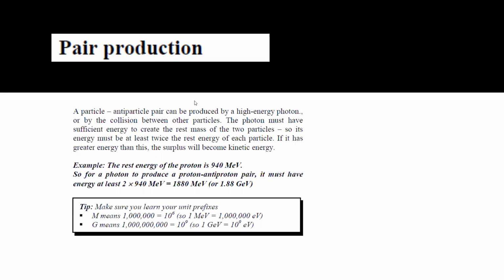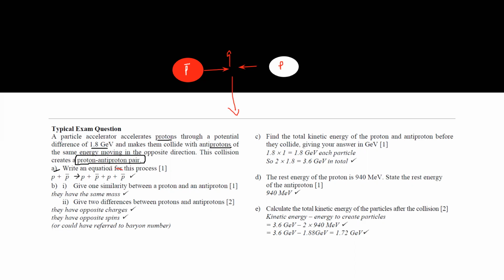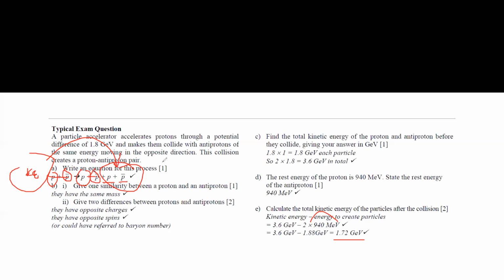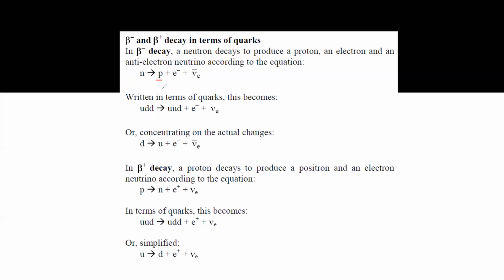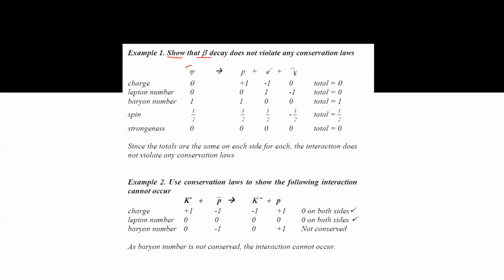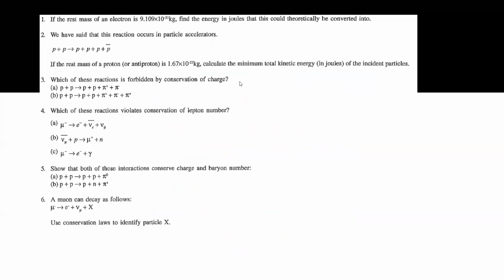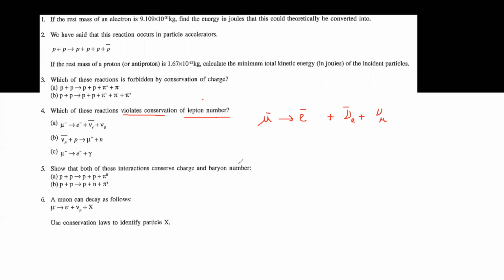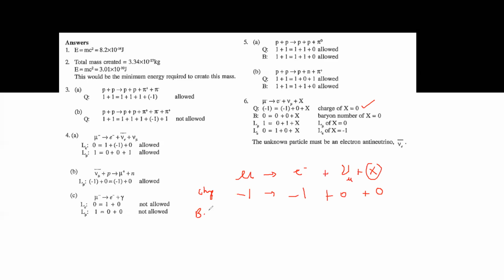Conservation laws and particle interaction A2 Physics Unit 4 Lecture 8b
Conservation laws and particle interaction